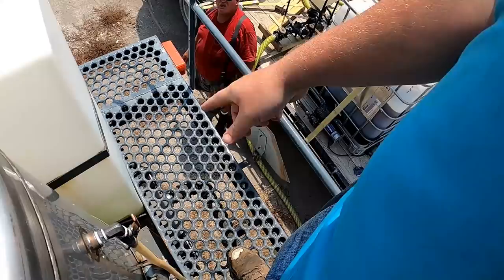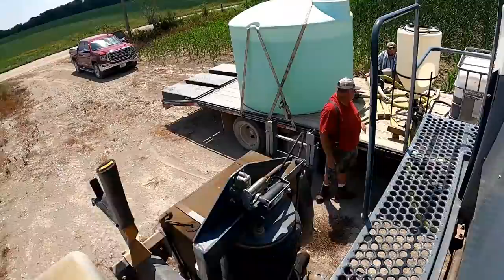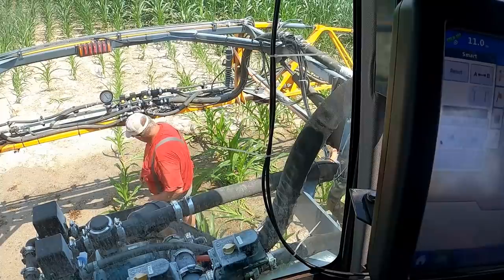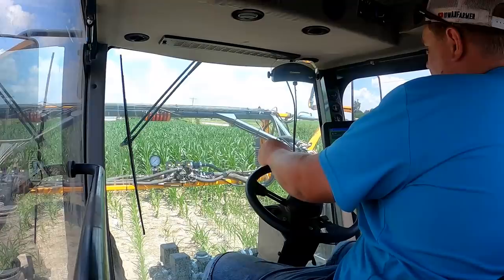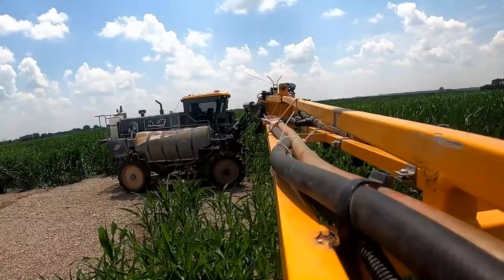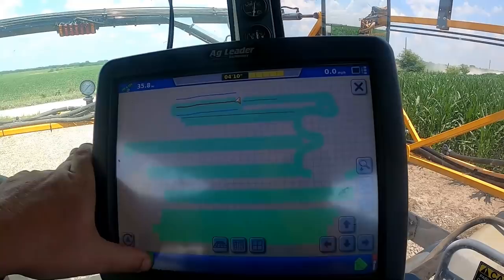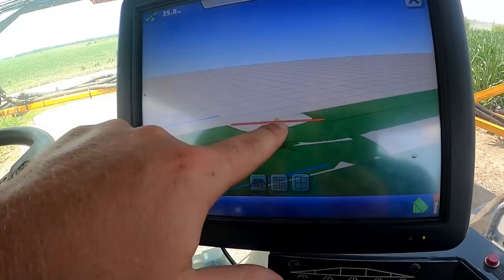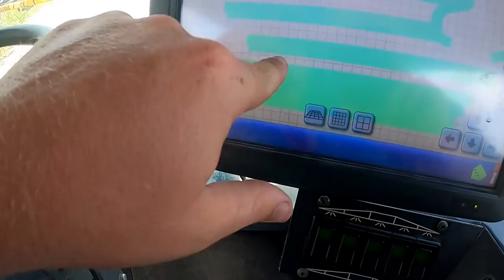HAGIE DTS10 - Spraying tall corn!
This is a first for me. Taking the 2005 Hagie DTS 10 into the tall corn for a fungicide application. Let's see how it goes.

Camera Setup:

GoPro Hero 8
GoPro Hero 7
Mic Adapter